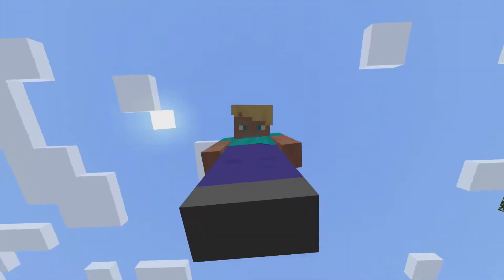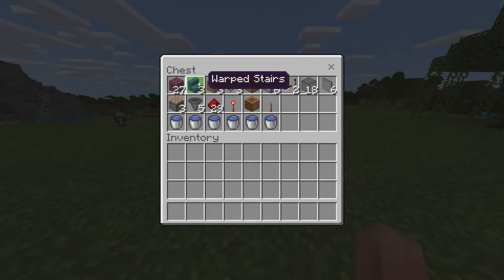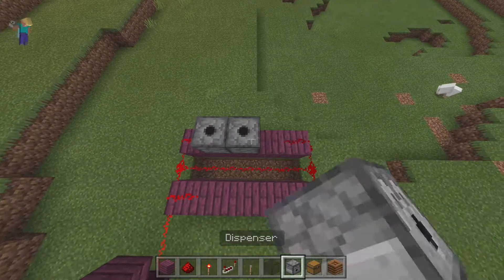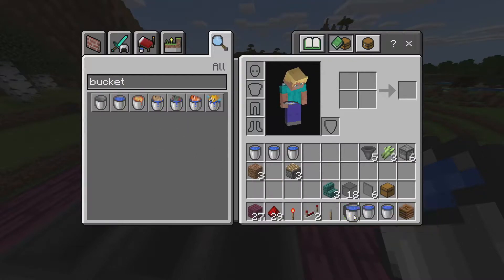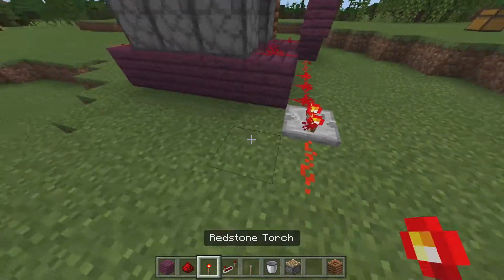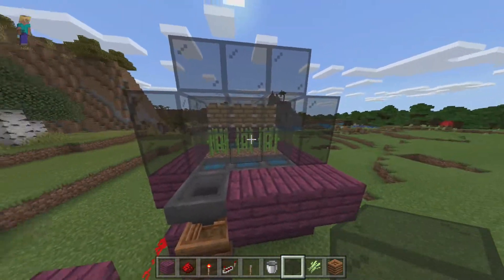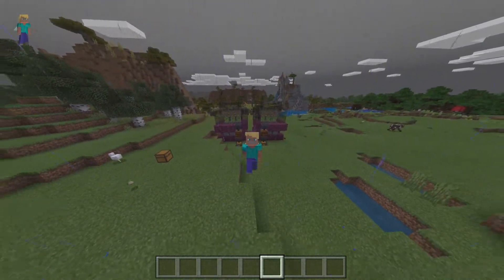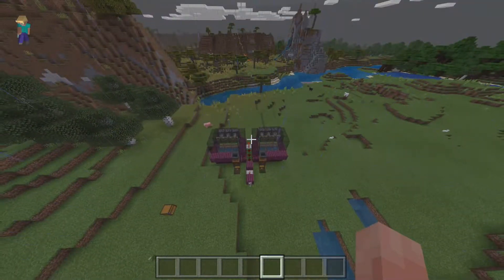1.16 EASY ZERO TICK BONE MEAL FARM! Minecraft Bedrock Edtion [Xbox, Ps4, Switch, Windows 10, MCPE]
Whats going on my doods! Today we are doing a tutorial on a Zero Tick Bone  Meal farm! This farm is going to help support the auto crop farm I made the other day!

Check out the auto crop farm video here

Check out some of my other tutorials below!